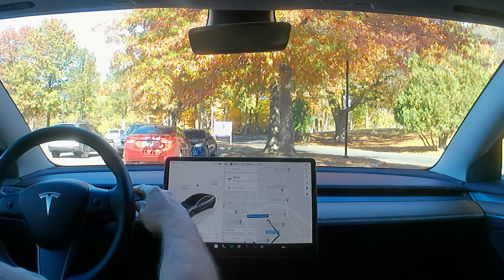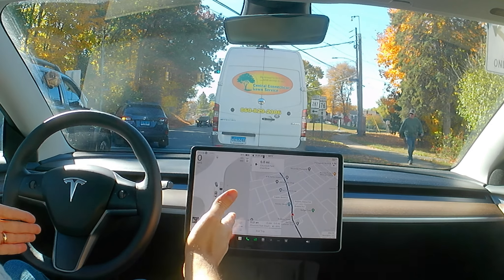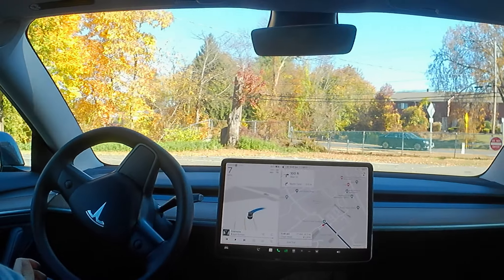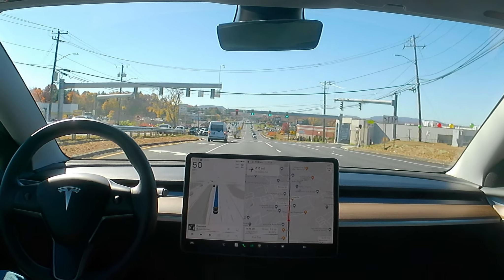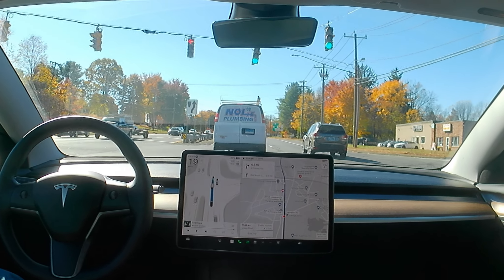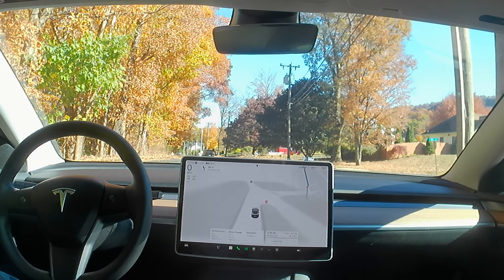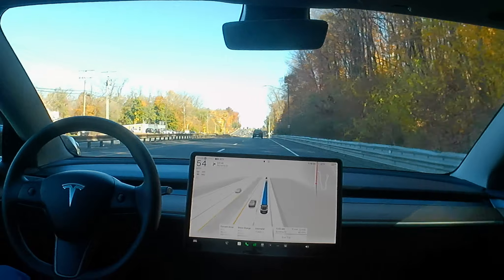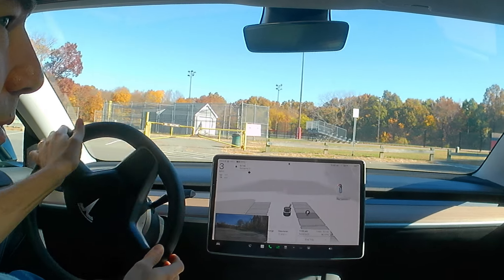Did Tesla Fix The Speed Limit Issue?!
Wanted to see if FSD still thinks route numbers are the speed limit. Did a little Actually Smart Summon.  Also checked out the Hawthorne Fire on Lamentation Mountain.